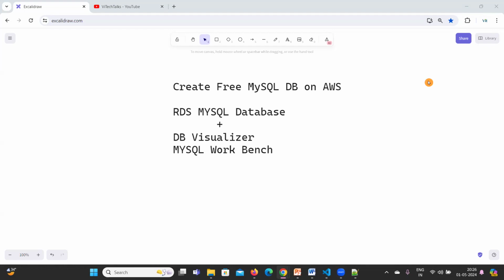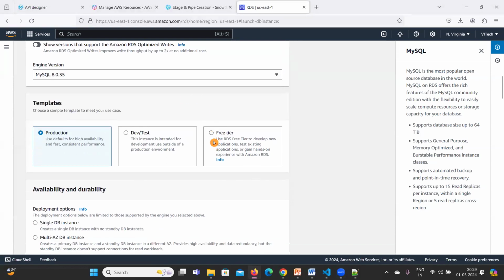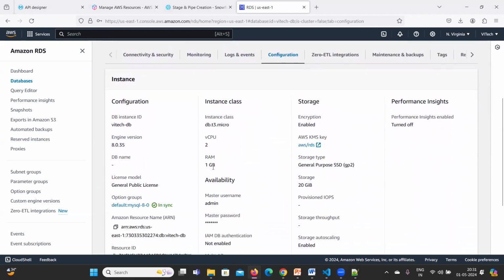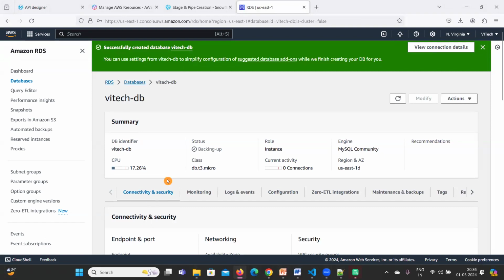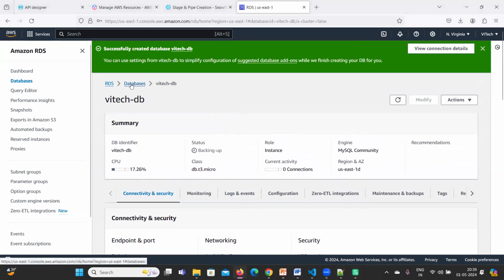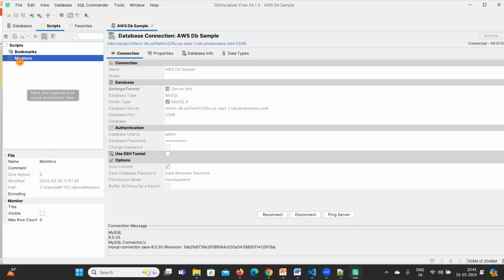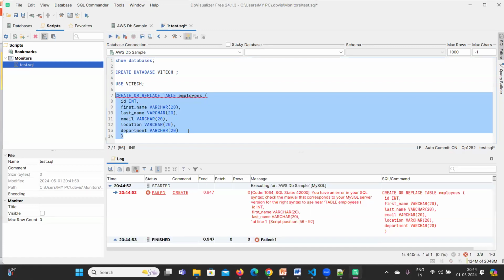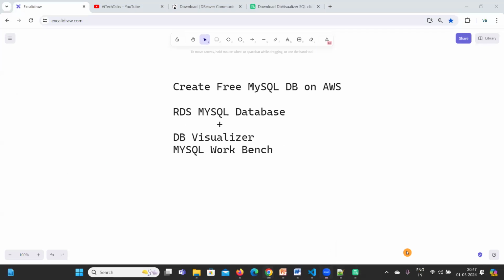Create My SQL Data Base in AWS Setup With Db Visualizer | @vitechtalks | Create Database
Welcome To ViTech Talks, In this video you can learn how to Create My SQL Data Base in AWS Setup With Db Visualizer.

Create RDS database in AWS
Setup with Db Visualizer

Create AWS Account

Create My SQL Data Base in AWS

AWS with MuleSoft Integration
AWS integration
Snowflake Integration

secureproperties
dataweaveInterviewQuestions
dataweavepatternprinting
dataweaveComplexQuestions
Raml Design
Security
Authorization
Authentication
Api Manger
Basic Authentication
Rate Limiting policies
Error Handling
azure integration
twilio connect
mulesoft project
mulesoft rtf deployment
mulesoft automation
mulesoft integration
mulesoft mock interview
mulesoft developer
mulesoft demo
anypoint studio
mulesoft training
Mulesoft AWS